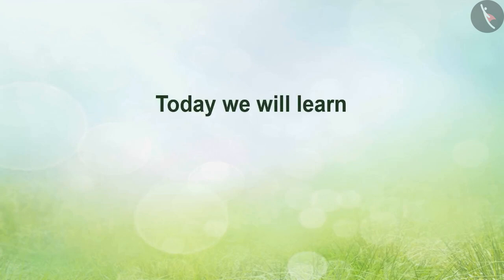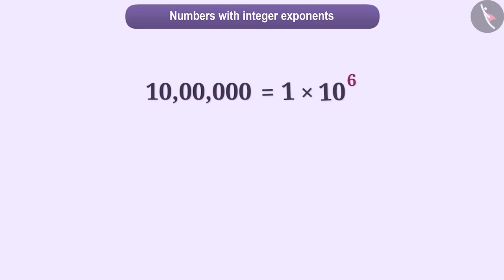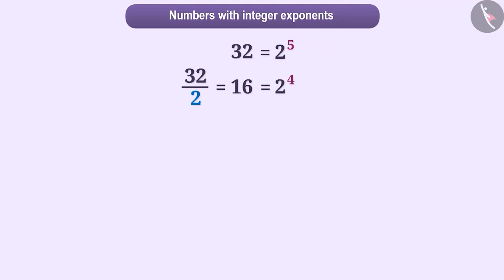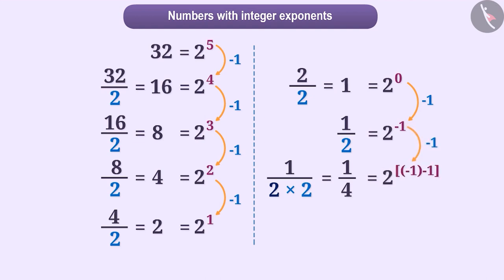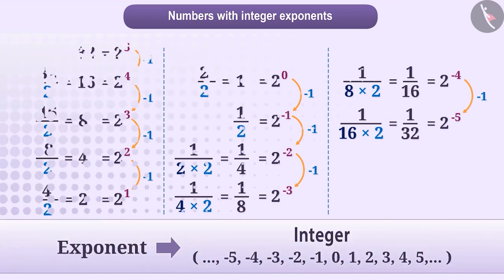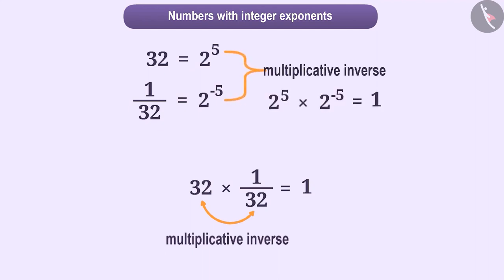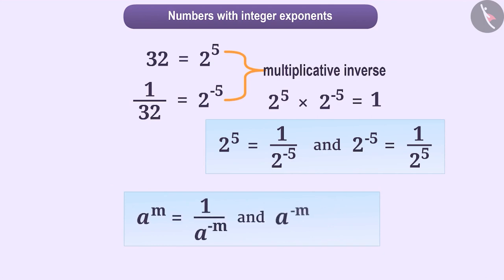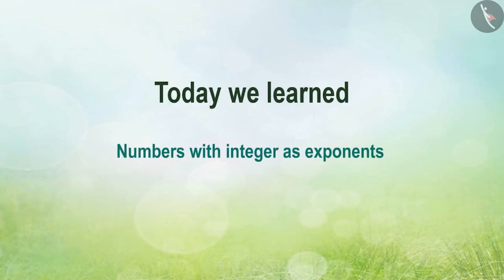Exponents with powers of integers | Part 1/3 | English | Class 8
Exponents with powers of integers | Part 1/3 | English | Class 8 | NCERT

Exponents with powers of integers | Exponents and powers | Grade 8 | NCERT | Exponents & powers

Welcome to part 1 of Exponents with powers of integers. In this video, we will discuss the concept of Exponents with powers of integers.